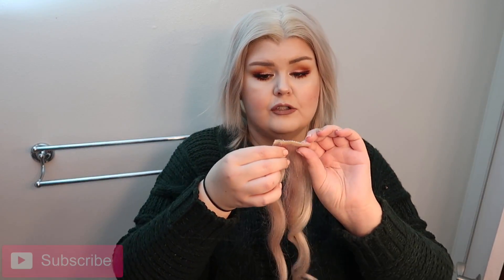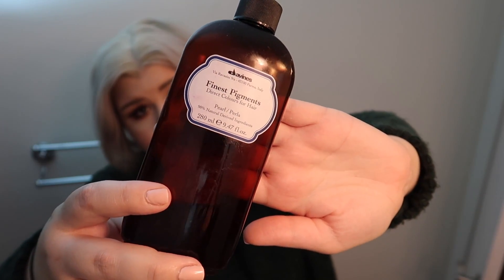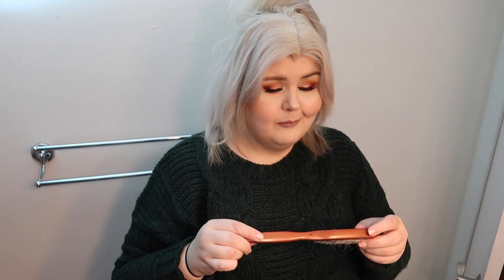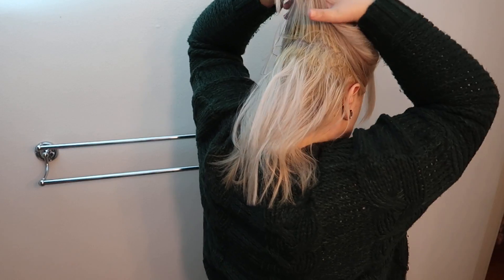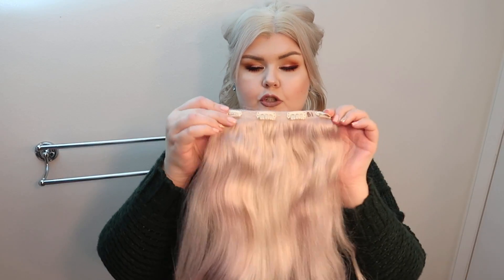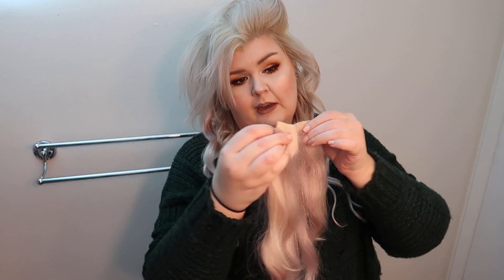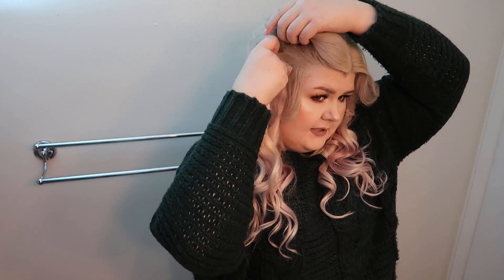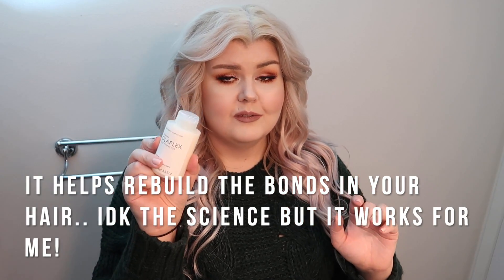How I Clip In & Style My Extensions | Feat VP FASHION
Hey Loves!

Today we are doing an IN DEPTH hair tutorial. I thought this video was going to be so short but haha nope it just feels short when I am doing it! I decided to leave all my tips in!

Let me know what other hair questions you may have and what other hair related videos you would like to see down below!

XO,
Shan

PRODUCTS MENTIONED

VPFASHION Black Friday Sale
Valid time: Nov 20-Dec 1

BIG SEXY HAIR POWDER PLAY

OLAPLEX STEP 3

CURLING IRON

*EXTENSIONS WERE SUPPLIED BY VP FASHION! They did not pay for the video but if you want to consider that sponsored go ahead my loves! All opinions are my own. You all know I live for some VP Fashion extensions!